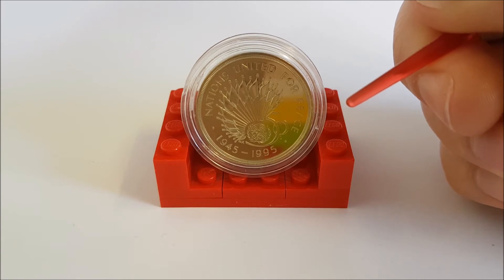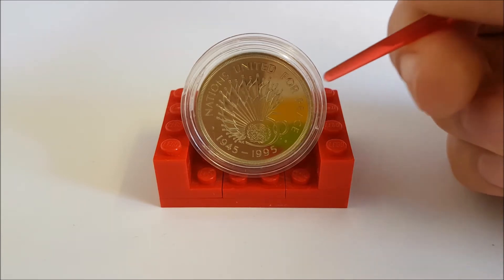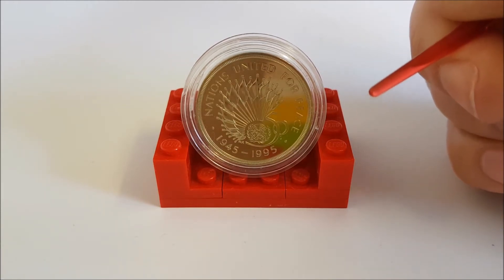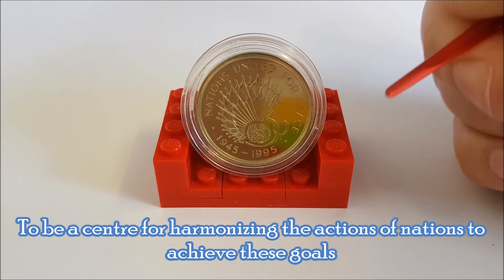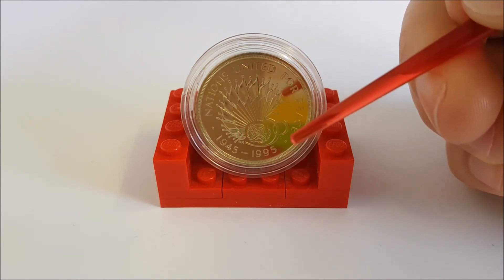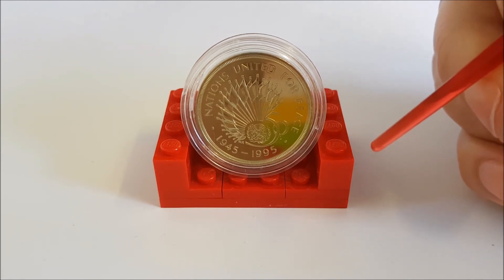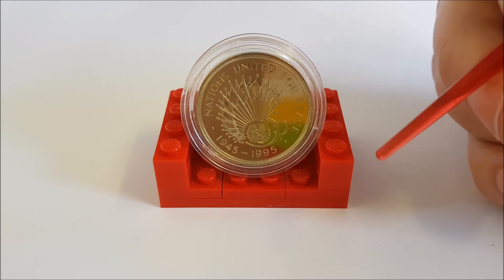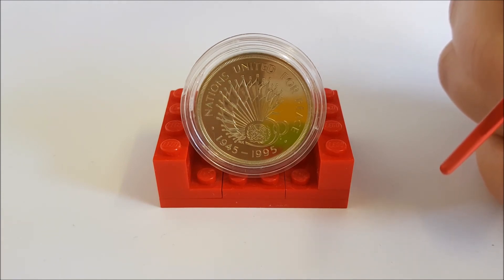1995 £2 United Nations 50th Anniversary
This week we have one of the old £2s to celebrate the 50th anniversary of the United Nations, and for added fun a bird outside my window decided to make himself known as well not sure if he was keen on the coin or just trolling though.

We look at the facts and figures and inspiration behind the designs.

Music
Canon in D Major

All values given in this video are only meant to be taken as a rough guide from time of recording, price of coins and notes can go up and down depending on condition and demand.